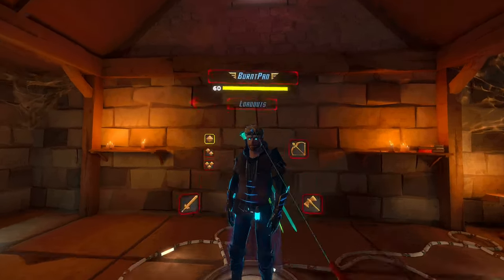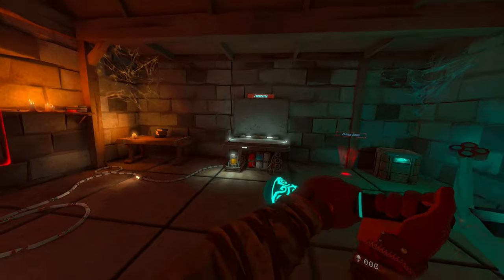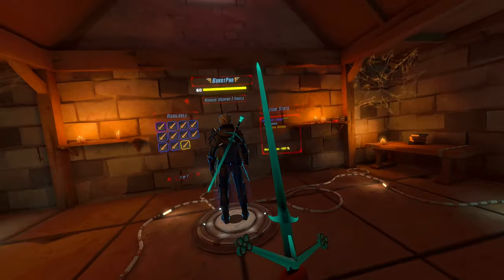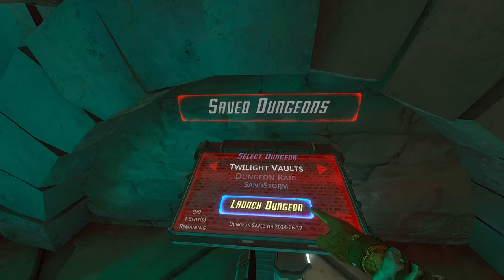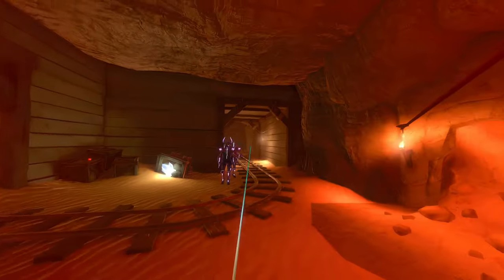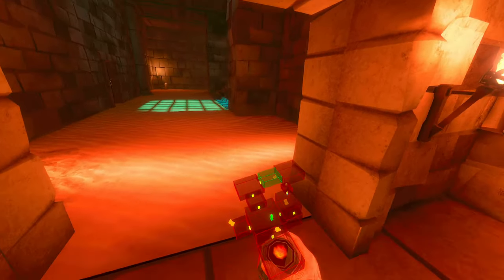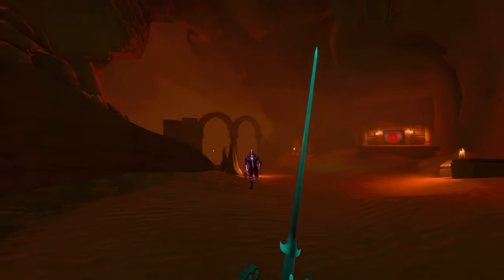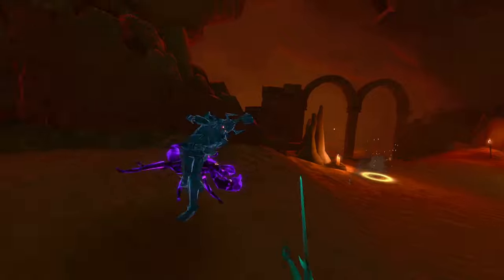Backhand Longsword & More Dungeons of Eternity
Backhands seem to work well for the most part. Enjoy my struggle with this less than ideal longsword!